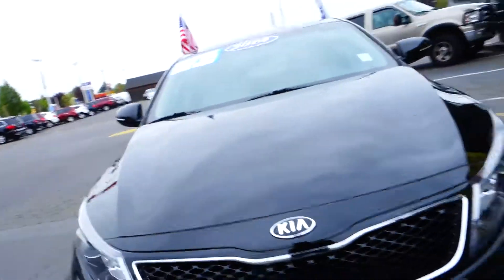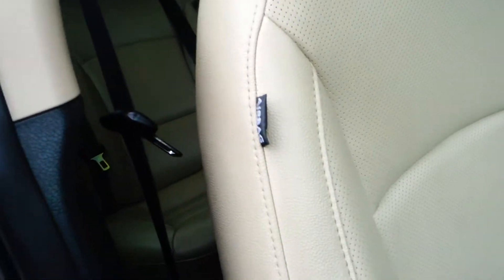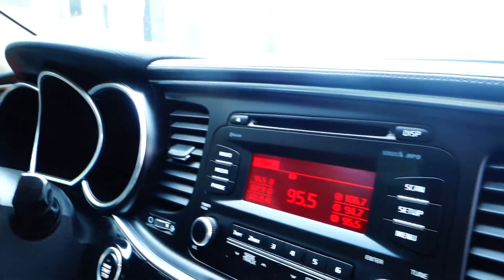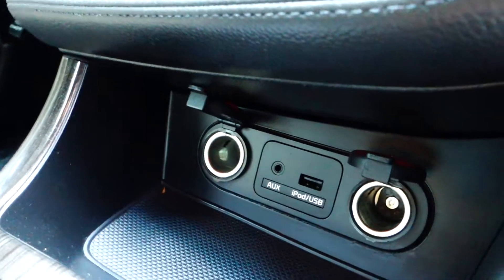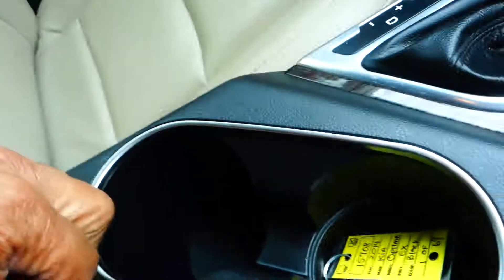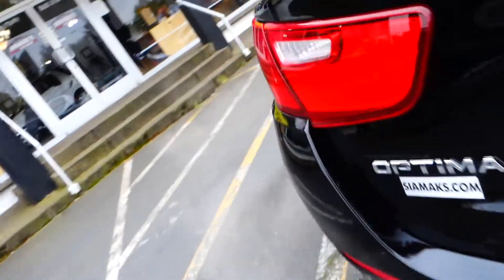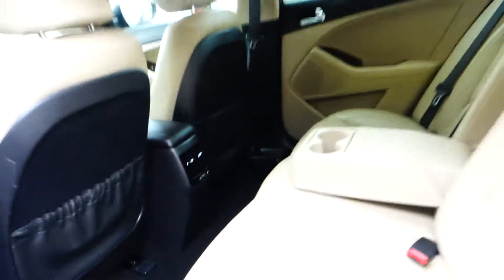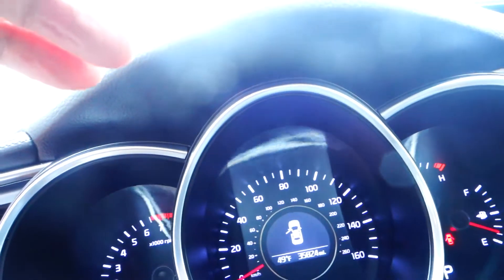2014 Kia Optima EX. stockE#15708-69